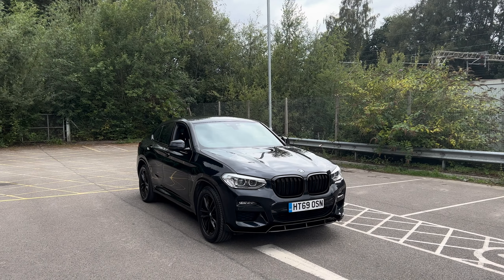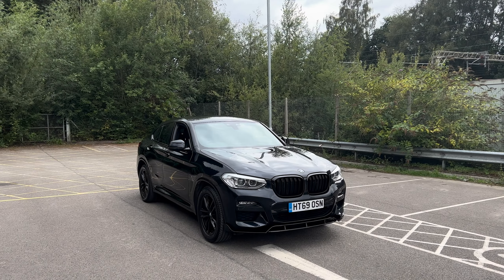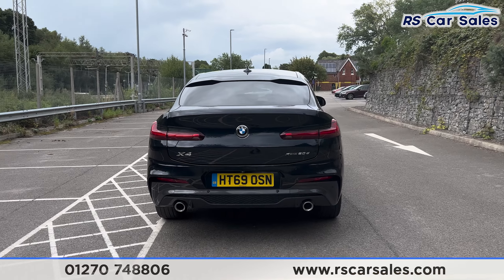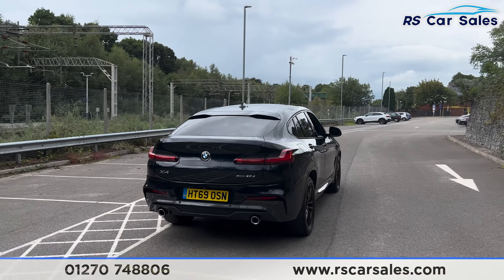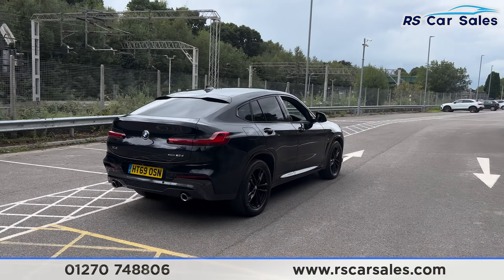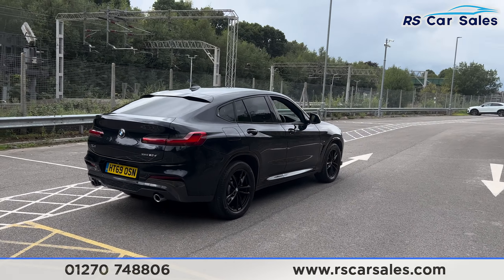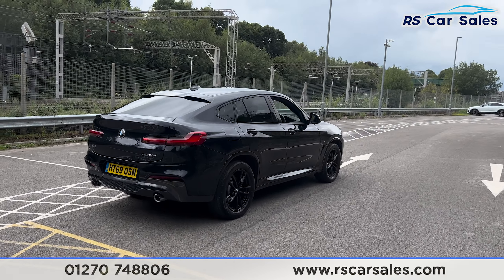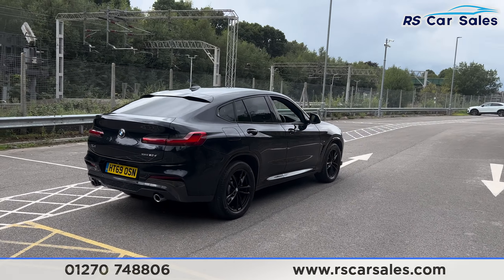BMW X4 XDRIVE20D M SPORT | RS Car Sales HT69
VAT QUALIFYING / New Service / New MOT / Unmarked 19" Alloy Wheels / Carbon Black Exterior Paintwork / M Sports Package / M Sports Suspension / Full Black Leather Interior / Navigation / Reverse Camera With Front And Rear Parking Sensors / Park Assist / Heated Seats / Drive Select / DAB Radio / Bluetooth Phone And Media / Cruise Control And Speed Limiter / Multifunction Steering Wheel / Paddle Shift / Auto Lights / Powered Tailgate This Car Could Be Sat On Your Driveway Tomorrow Morning - Free Next Day Nationwide delivery available - HD video walk round + Video test drive for all cars on our website - Multi Award winning dealer - HPI Clear - Part Exchange Always Welcome - Low Rate Finance Available - Credit and Debit card facilities - We can tax the car on your behalf ready to drive away - Extended Warranties Available - View our website for many more images.